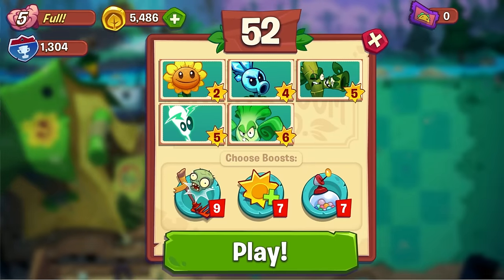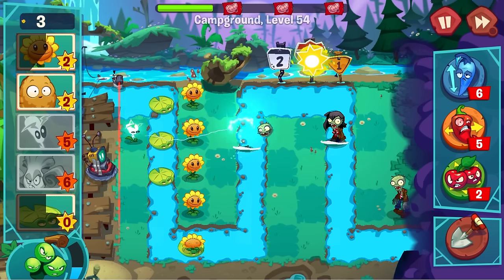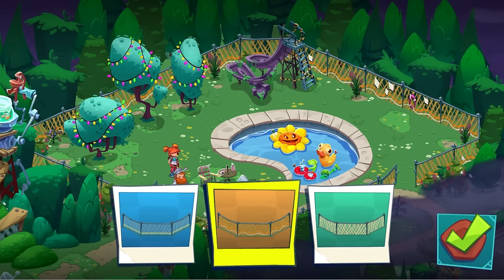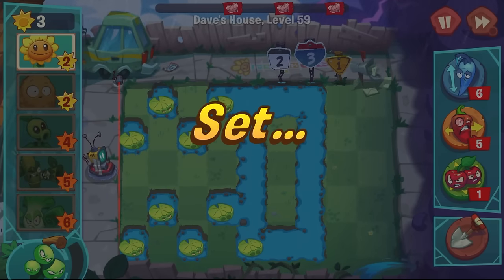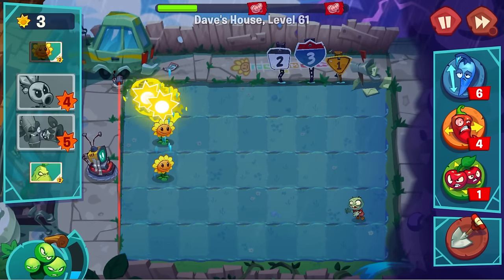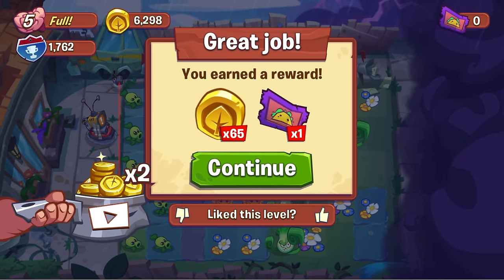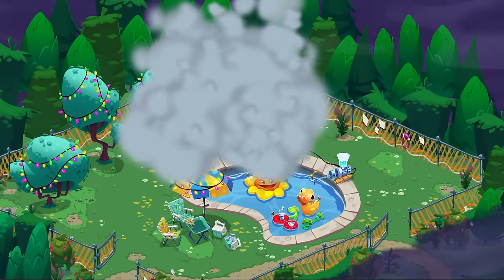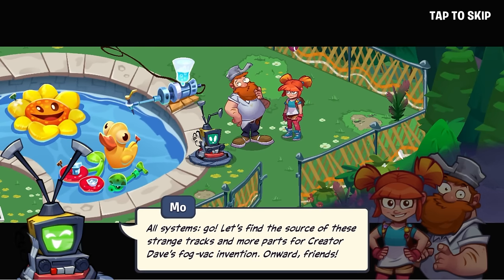Plants vs. Zombies 3: Welcome to Zomburbia - Gameplay Walkthrough Part 4 - Cabbage Pult!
Plants vs. Zombies 3 Welcome to Zomburbia Gameplay Walkthrough Part 4! Dave's House Gameplay

Plants vs Zombies is back in an all-new adventure that will test your zombie defense skills! Filled with plants and zombies new and old with the PvZ combat you’ve come to know and love. It’s the wildest PvZ yet that will have you rebuilding Neighborville while fighting against the wackiest zombies to date. Dr. Zomboss has returned and transformed Neighborville into a zombie paradise! Embark on an epic adventure with Dave and his team of heroes in a story that’s crazier than ever before as they journey through the fog to free other citizens. Battle the zombie horde and fight off Dr. Zomboss to save and rebuild Neighborville your way!